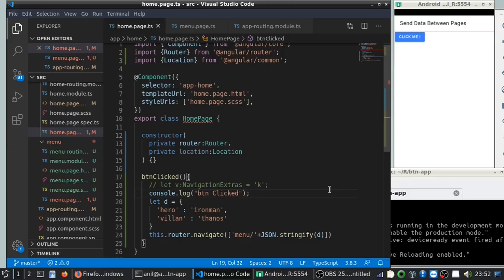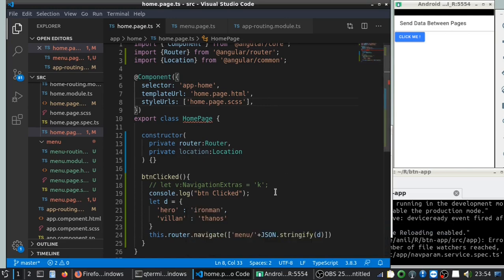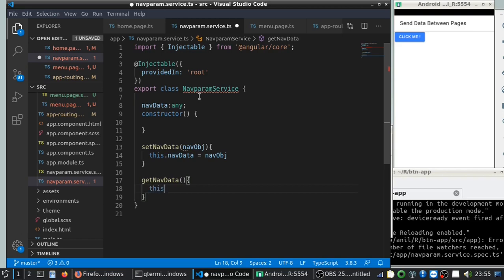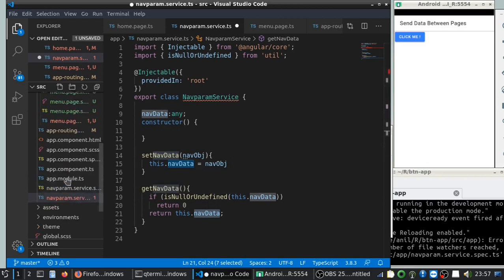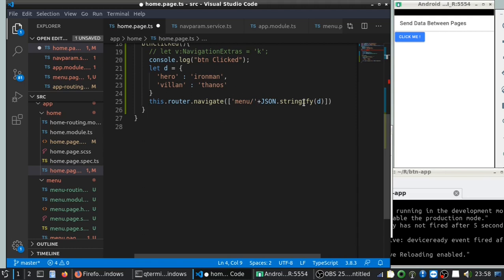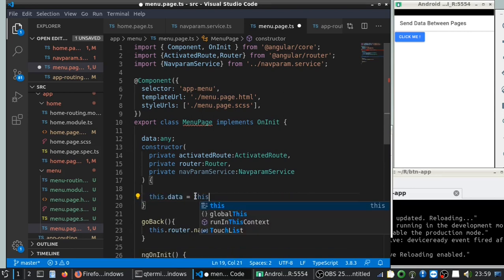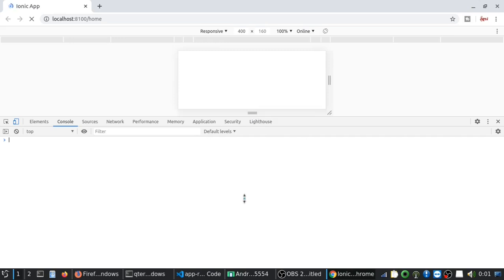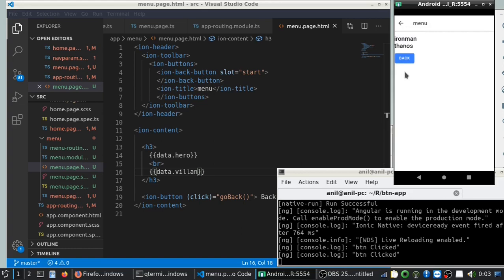Ionic 5 for Beginners : Passing data between pages using service - Part 2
In this video i will show how pass parameters between two pages in ionic 5 using service.
Please check to know pass data between pages using URL parameters